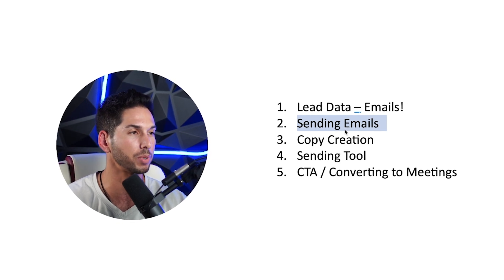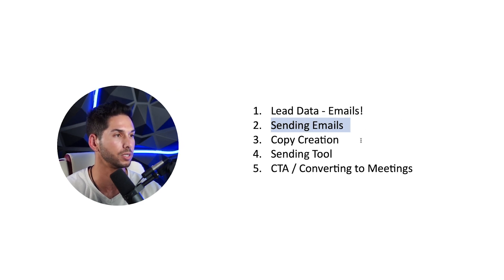How i book 3-5 meetings a day (emailing businesses)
Use Instantly Today To Get 10x your leads, meetings and deals

I reveal the secrets of how I manage to book 3-5 meetings a day by emailing businesses. Are you struggling with lead generation and setting appointments for your venture? Say no more; this is the ultimate guide for you!

I’ll kick things off by sharing my personal cold email template, designed to yield the highest responses. This isn't just any template; it's fine-tuned for b2b lead generation and has been my go-to for scoring smma clients as well. If you've wondered how to use cold email to get clients or specifically, how to cold email smma if you're running an smma, then this part of the video will be a game-changer for you.

But a template alone won't do the trick. Your lead generation strategies have to be on point, which is why I’ll delve deep into how to generate leads effectively. This is essentially a lead generation tutorial for beginners and experts alike.

Cold email lead generation is an art, and when combined with cold email marketing, it can be a lethal weapon for your business. During the course of the video, I'll share step-by-step guidelines on how to cold email to get clients, including cold email outreach techniques that most people don’t talk about.

For those of you involved in lead generation b2b, there's plenty of rich content for you too. I’ll break down lead generation tutorial modules focused on b2b aspects, showing how it slightly differs and what you need to take into account.

Appointment setting might seem tough, but with my tips on setting appointments, you'll find it easier than ever. This goes beyond just smma clients; it’s a versatile approach that can be adapted for various industries.

So if you're tired of running in circles and want to elevate your game, watch this video. Get ready for a deep dive into everything from lead generation to cold email outreach and come out the other side a bookings machine.